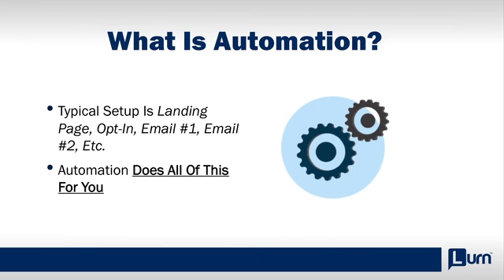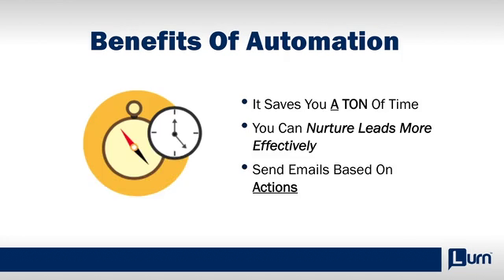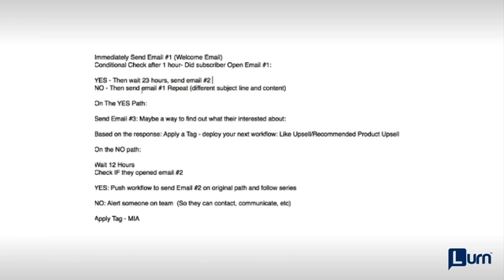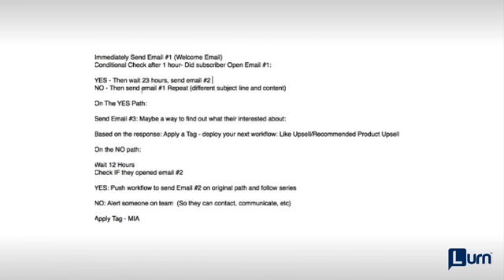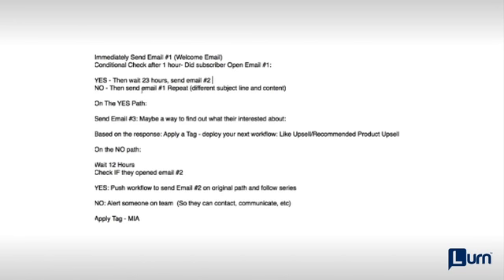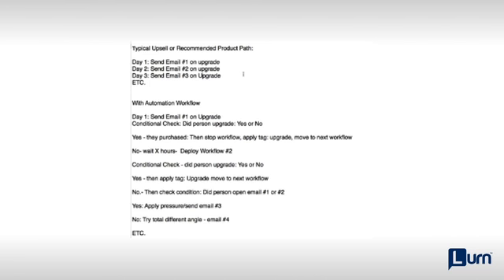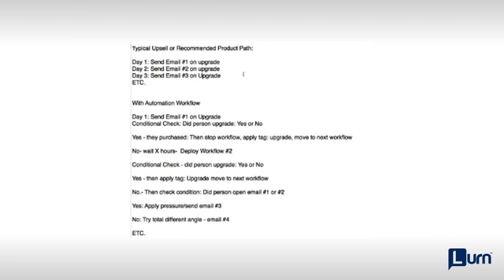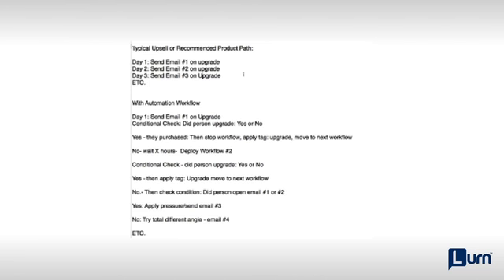Email Secrets Module 3